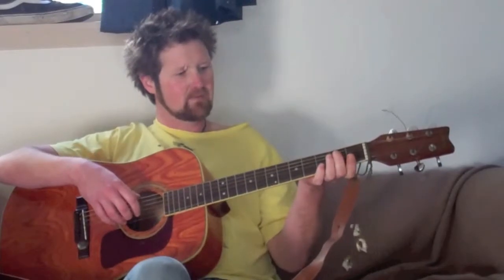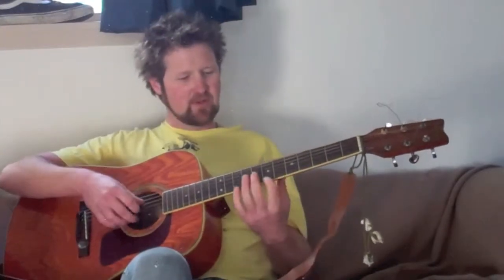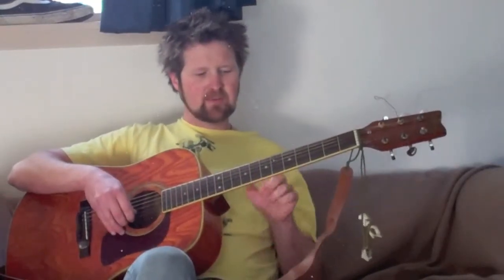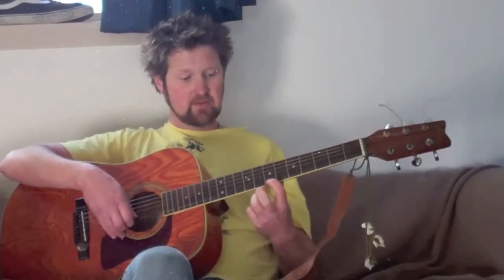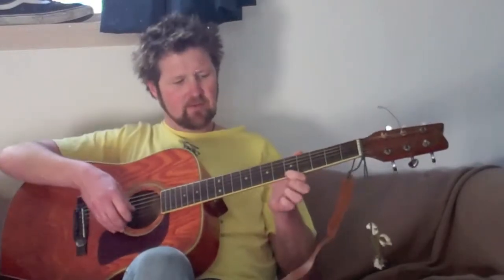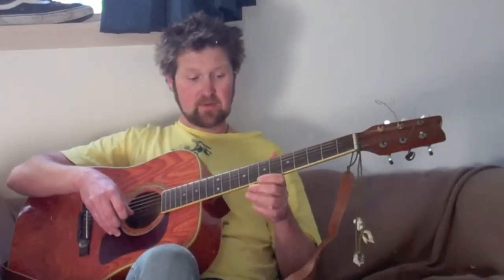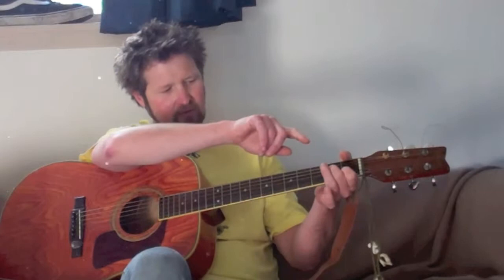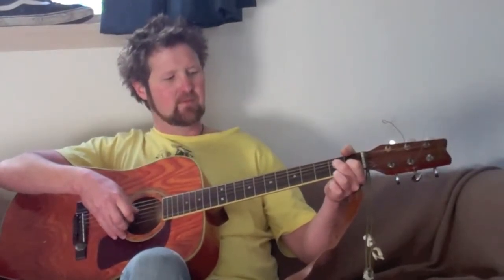Nothing Else Matters - Intro Lead Pt 1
This is the first part of the lead guitar from the Intro to Nothing Else Matters by Metallica.  This is a simplified version - not exactly as played on the album, but suitable for beginners!